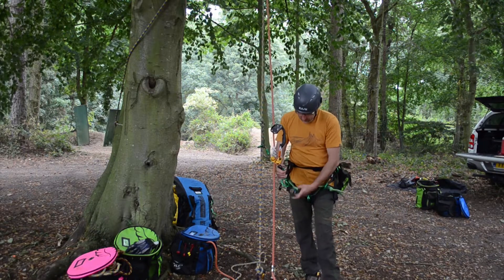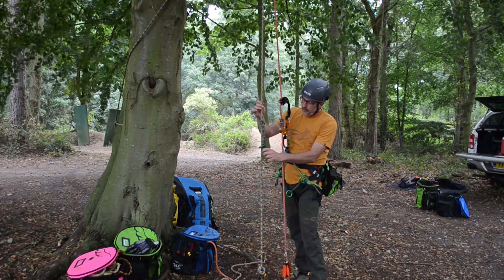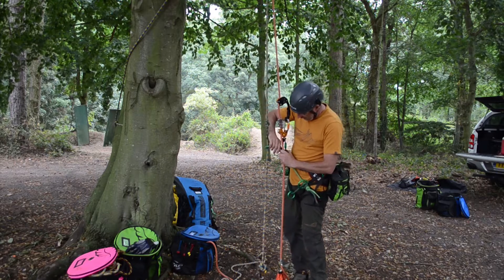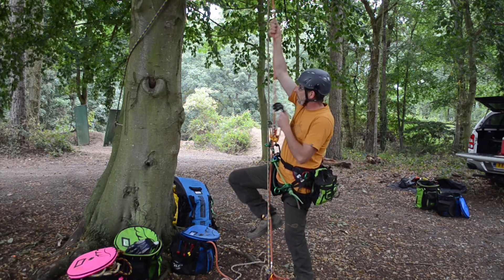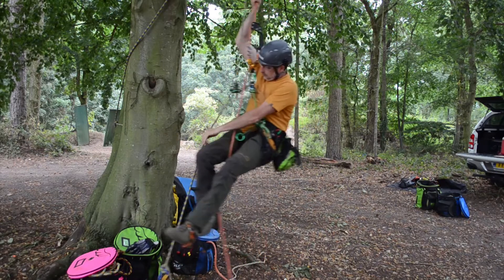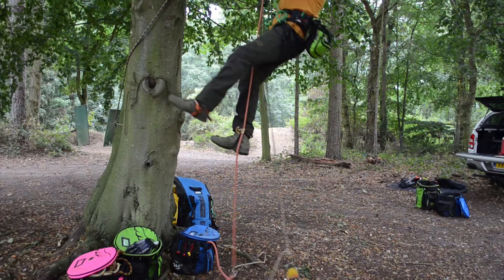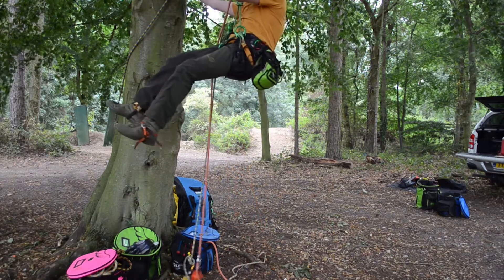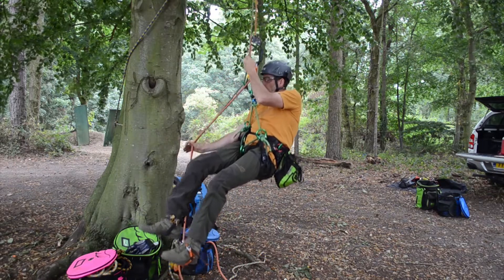Working at Heights Compliance in Tree Climbing & Arb - 11) SRT Zig Zag & Ring Loop Prussik Follower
Ascending and descending a tree, managing two lines. In this video the Petzl Zigzag and Chicane are being used as the main climbing system. A secondary backup system with a ring loop tied as a prusik is being used. This secondary system needs some modification if being used as the sole form of descent as described in the video.